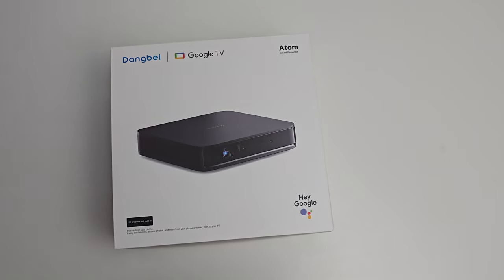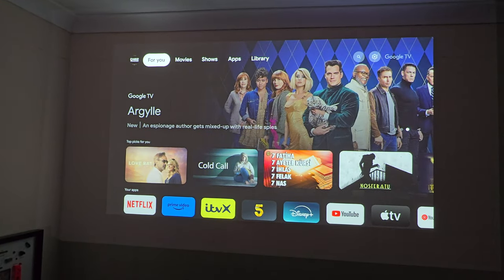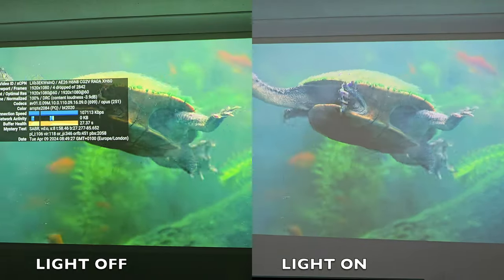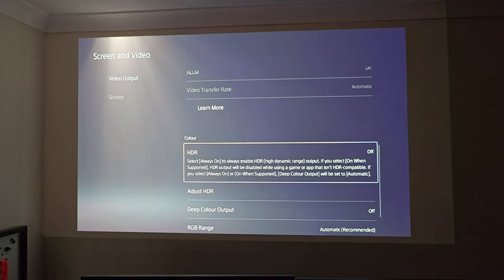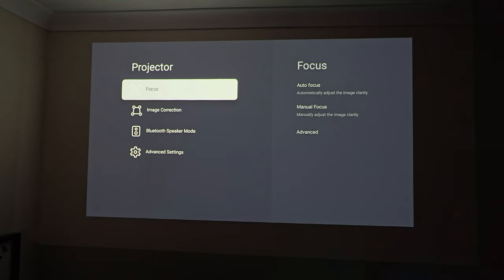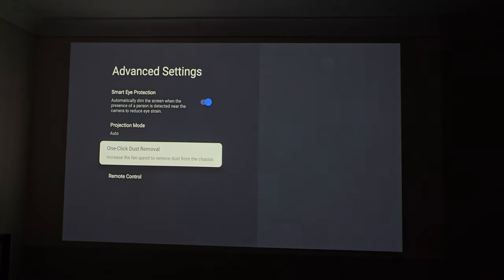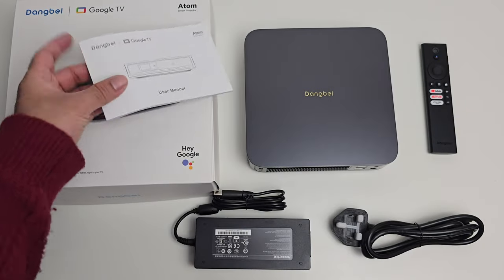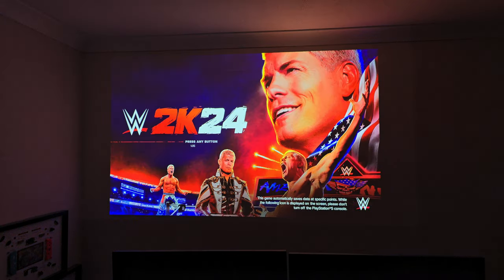Dangbei Atom Laser Projector Review | 1200 ISO Lumens | HDR10 - Massive 100" PS5 Gaming!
Prepare yourself to be absolutely blown away by the Danatom Smart Projector - a top-of-the-line laser projector that is jam-packed with features such as autofocus, HDR support, and lightning-fast 5 GHz Wi-Fi connectivity. Immerse yourself in a world of top-notch entertainment and cutting-edge technology by joining us on this exhilarating journey.

Dangbei Atom Laser Projector | 1200 ISO Lumens | HDR10 - Massive 100" PS5 Gaming!

Dangbei Mars Specs:
Laser DLP Projector (ALPD)
Lamp Life:  30,000 Hours
Brightness:  1200 ISO Lumens
Native 1920 x 1080 / HDR10 / HLG
Supports 3D
Official Google TV,
2GB RAM + 32GB ROM
5GHZ WIFI / BT 5.1
4in1 Smart Adjustment
Auto Focus / Auto Keystone
Screen fit / Obstacle Avoidance
Supports Digital Zoom
Max Optimal Screen 180”
HDMI Input
2 x 5W Speakers (Dolby Audio)
60” - 180” - Projection Size
1.6m - 5m - Throw Distance
4.7cm Thick / 1.2kg

Chapters:
00:00  Intro
00:55  Price
01:02   Specs
02:08  Fan Noise
02:28  OS Walkthrough
03:10  YouTube Test
06:11   Netflix Test
06:30  PS5 Gaming
06:58  Astro’s Playroom (PS5)
07:12  Crash Bandicoot 4 (PS5)
07:25  WWE 2K24 (PS5)
07:39  Street Fighter 5 (PS5)
07:59  UFC 5 (PS5)
08:20  COD MW (PS5)
08:52  GTA V (PS5)
09:13   Projector Settings
12:01    Design
12:55   Accessories
13:19   Pros & Cons